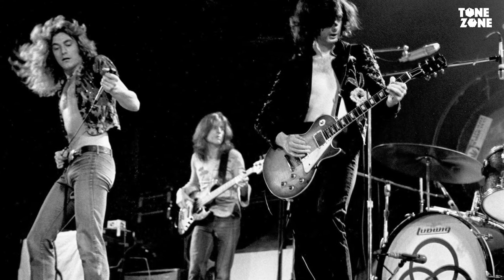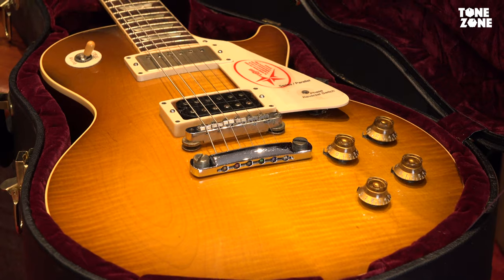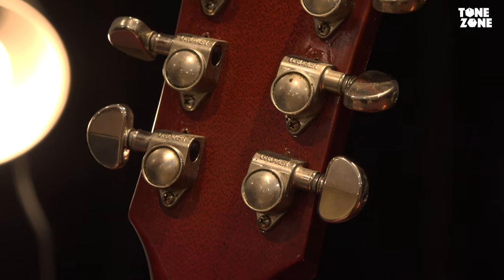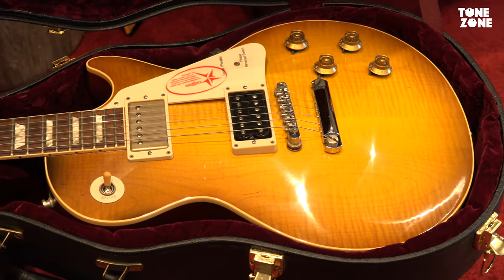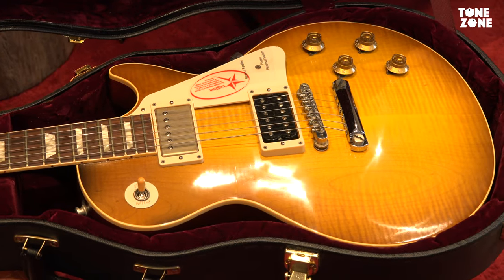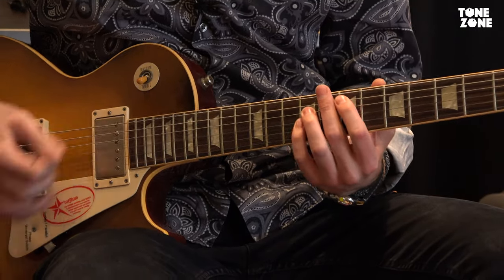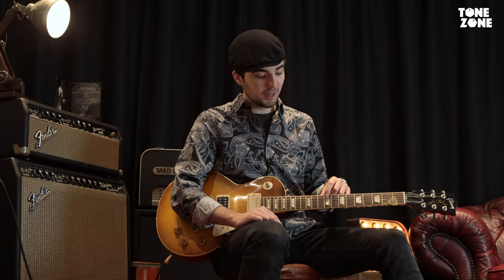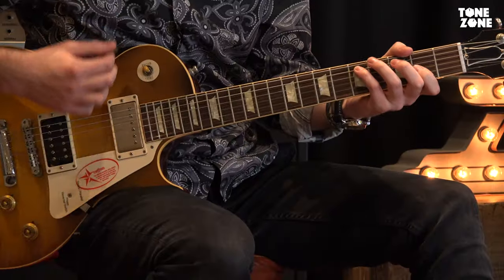5 Jimmy Page Riffs explained on a RARE Number 2 Signature Les Paul!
Join us today while we explore 5 of Jimmy Page's Led Zeppelin riffs, on one of the rarest collectible guitars today! We're playing on a Gibson Custom Shop Jimmy Page "Number Two" Les Paul VOS! Only 200 of these guitars in this specification were made, so it's a chance you don't get everyday.

So get your guitar ready, and enjoy and learn while Stef explains the riffs as played by Jimmy Page. It might get loud!

Timestamps:

00:00 Gibson Custom Shop Jimmy Page "Number Two" Les Paul VOS
01:25 Clean playthrough
03:12 Dirty playthrough
04:01 SUSTAIN
04:26 Whole Lotta Love
06:05 Ramble On
07:23 Black Dog
09:19 Rock and Roll
11:06 Kashmir

The Gibson website says the following about the guitar:

"Every musician knows that late ’50s Sunburst Les Paul Standards are hard enough to come by as it is. Obtaining a pristine and exemplary ’59 ’Burst and modifying it for heightened performance and vastly expanded tonal options? Unheard of… unless, of course, you’re Jimmy Page. That’s exactly what the legendary Led Zeppelin guitarist, perhaps the world’s most iconic Les Paul player, did with his own ’59 Les Paul Standard, and now—thanks to the extreme efforts of Gibson’s Custom Shop and the intimate cooperation of Jimmy Page himself—the artist’s hallowed “Number Two” Les Paul is available to mere mortals, in the form of the Custom Shop Jimmy Page “Number Two” Les Paul. Produced in strictly limited numbers, with two levels of aging, this guitar captures the look, feel, sound, and versatility of one of the greatest artist-owned Les Pauls of all time, and it is likely to disappear from authorized Gibson dealers in record time."

Make sure to follow Stef on Instagram: @stefdelbaere